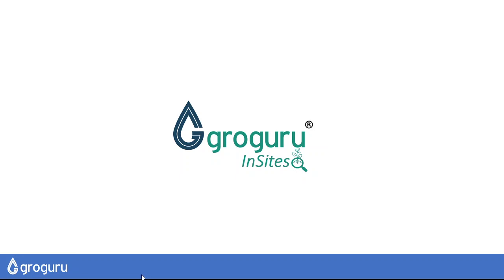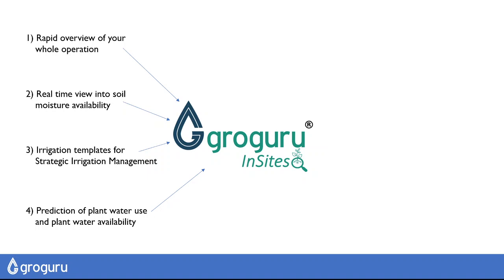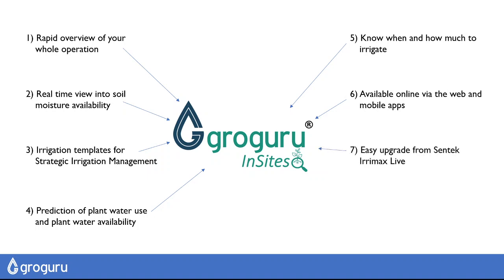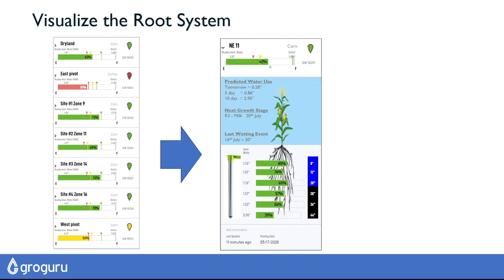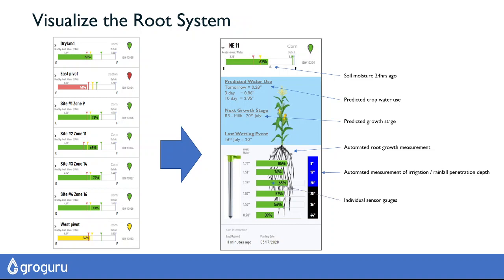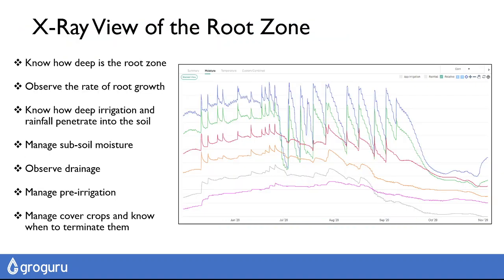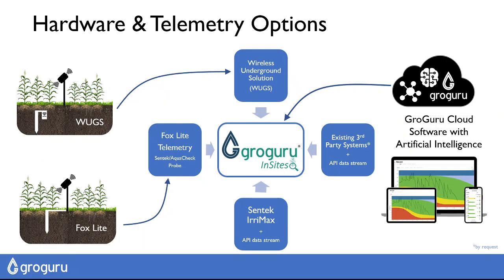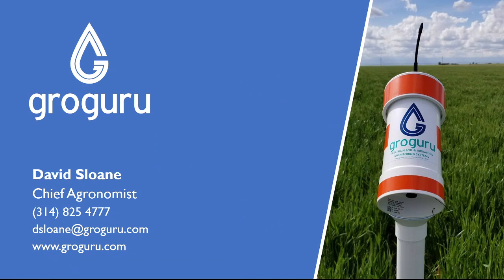Overview of the GroGuru® InSites Software as a Service (SaaS) for Strategic Irrigation Management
This video, with a voice over from GroGuru Chief Agronomist, David Sloane, PhD, gives an overview of the key features available to farmers and agronomic consultants that use the GroGuru® InSites SaaS platform for strategic irrigation management. The GroGuru solution enables farmers to make more money by increasing crop yield and more efficiently using water, and other scarce resources, in a sustainable way.